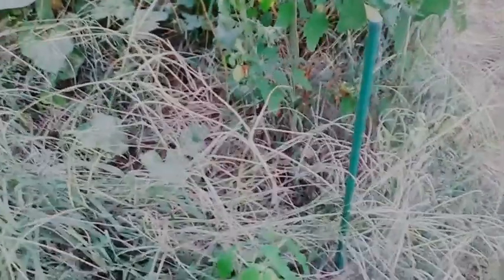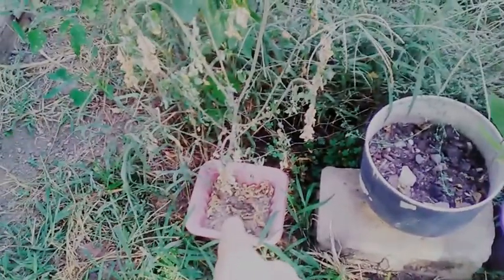Grow Box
This is a short video showing the progress and setbacks I have had in my gardens. In my garden, I have planted not only vegetables but flowers too. I enjoy nature so I try to keep my garden natural in design. My plants are grown all-natural without any additives, super vitamins, or Genetic Alterations. I am really starting to enjoy garden design also. My garden Inspiration was gradual, though, gardening is a very patient hobby to get used to. Gardening itself is like a flower in bloom. It takes time and patients. Someday I hope to be a gardener.